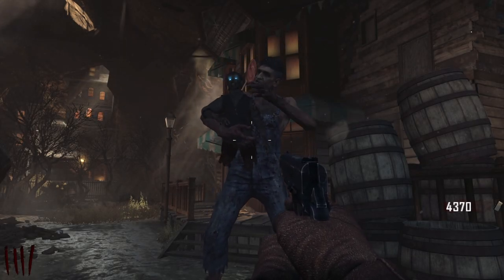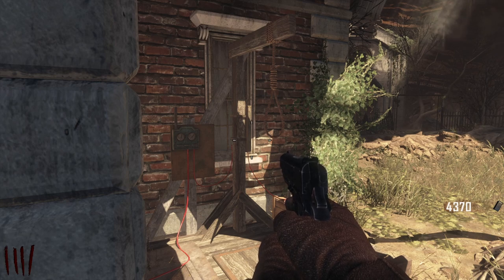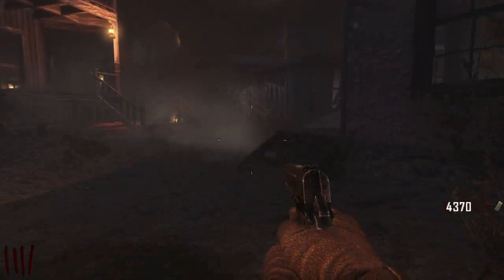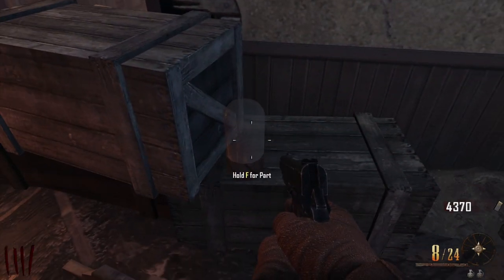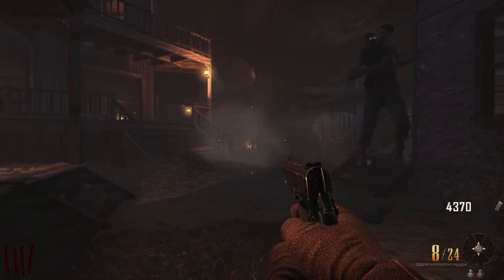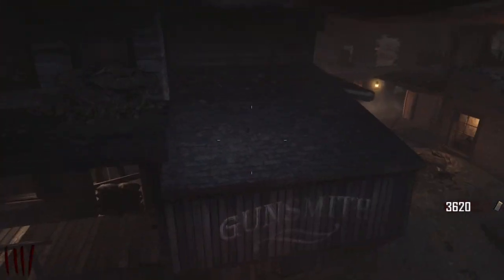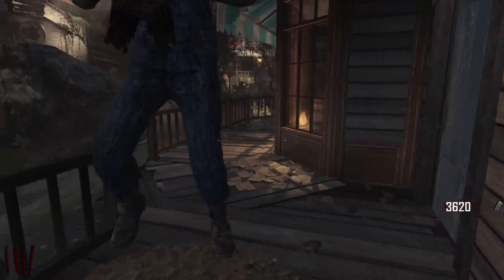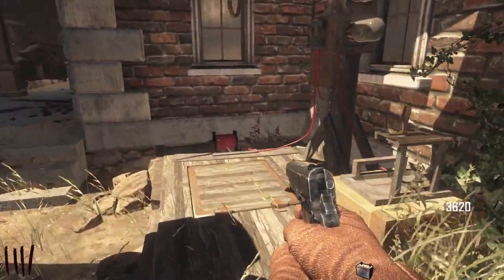Hangman's Noose Tutorial on Buried - Maxis' Easter Egg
I was playing a quick game of Buried and noticed the hangman's noose contraption. I know I never paid much attention to it in my earlier days, so here's a quick tutorial on where the parts are so you can progress Maxis' easter egg.

00:00 - Intro
00:52 - Light Bulb
01:50 - Antenna
03:10 - Wire Coil
04:26 - Battery